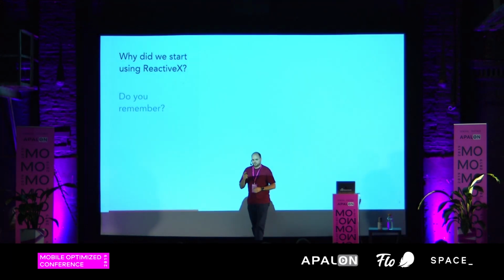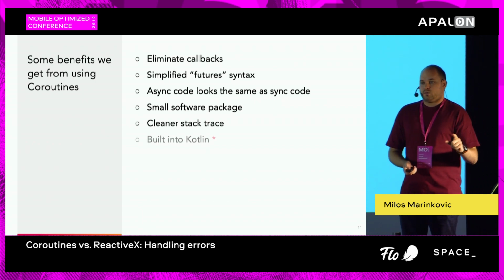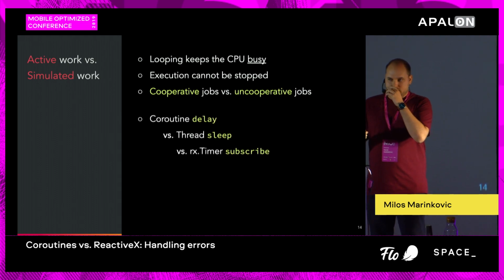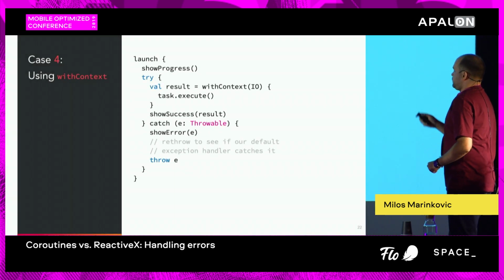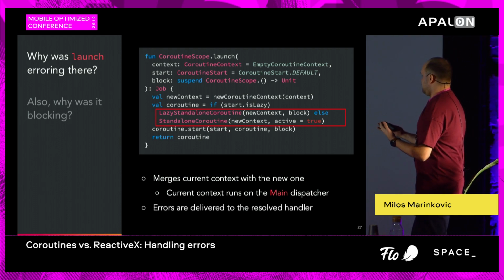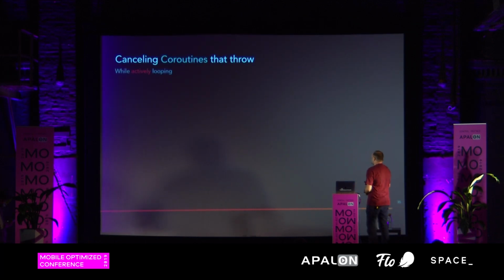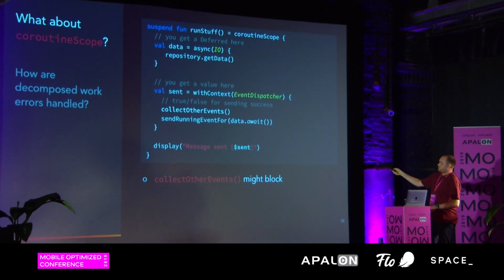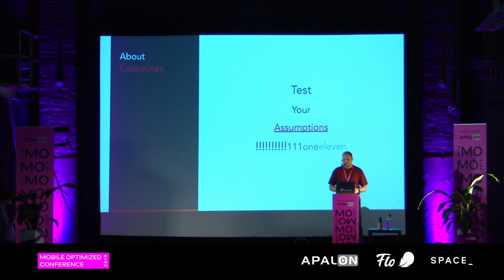MOConfBy: Coroutines vs. ReactiveX: Handling errors, Milos Marinkovic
MobileOptimized 2019
Android track

Coroutines vs. ReactiveX: Handling errors - Milos Marinkovic @Blacklane
Imagine you're writing asynchronous code.
Are you using callbacks? (no)
Are you using Futures? Reactive streams?
Are you using async features of your language of choice?
Whatever the answers are, you want to do error handling right. Let's compare Coroutines and ReactiveX in this regard.